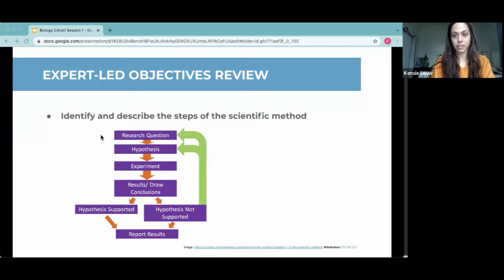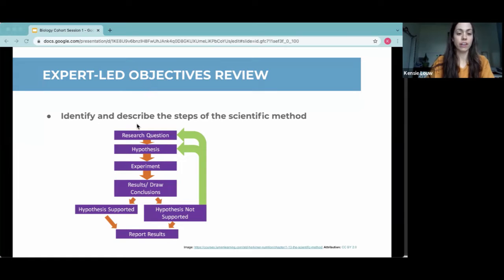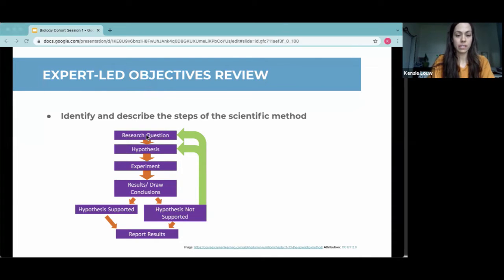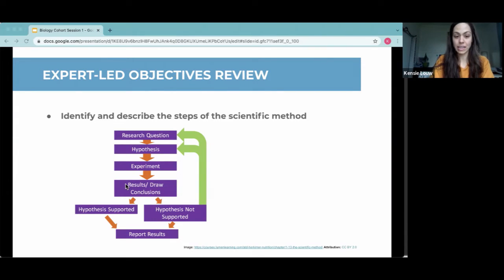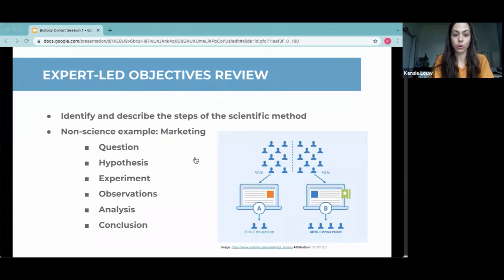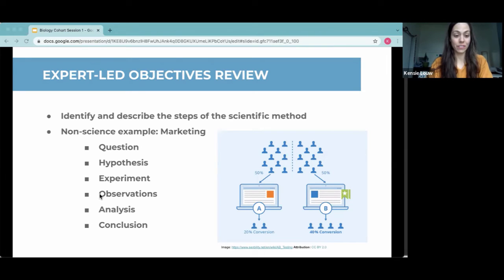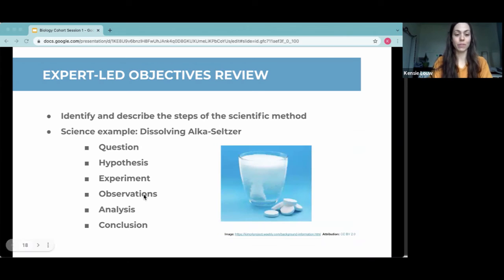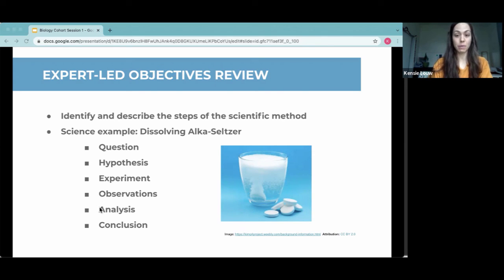Identify and describe the steps to the scientific method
Kensie Louw describes the steps or elements to the scientific method